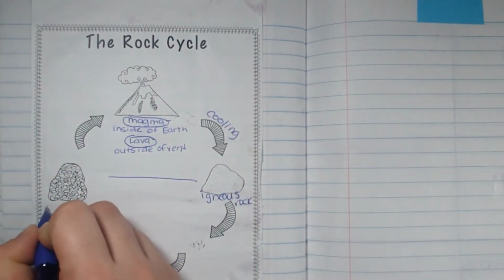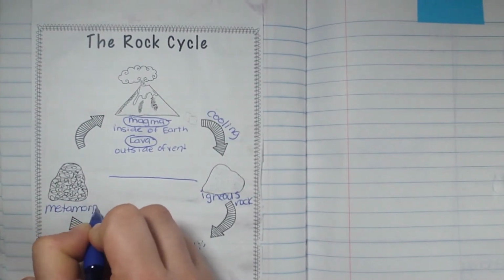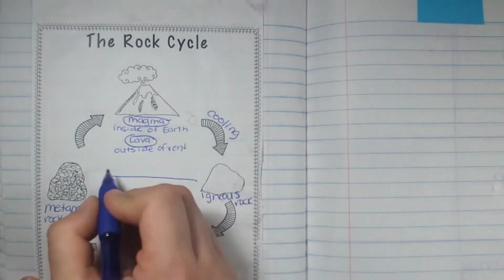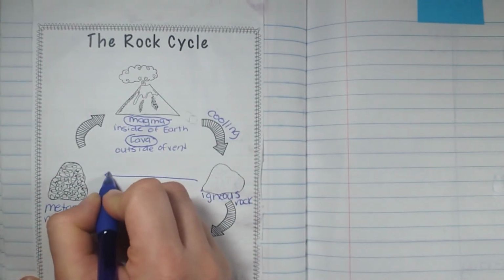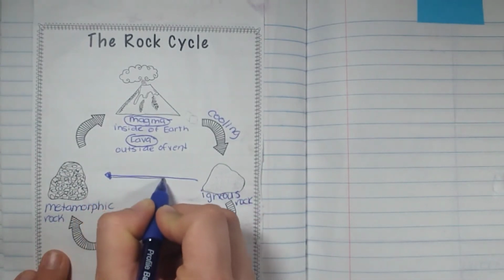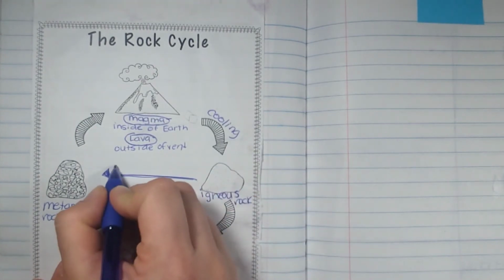The Rock Cycle // 5th grade science lesson online